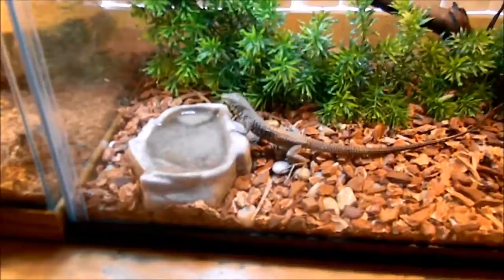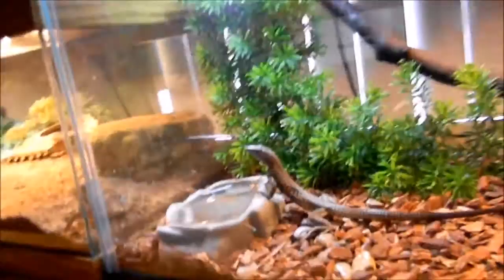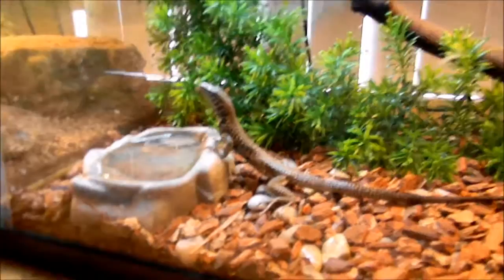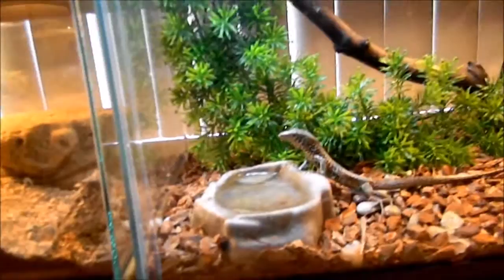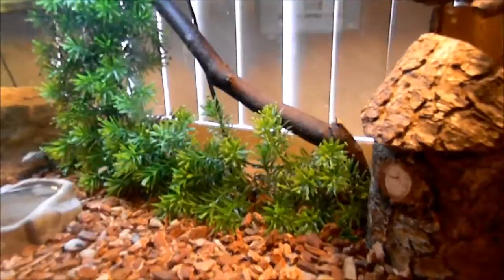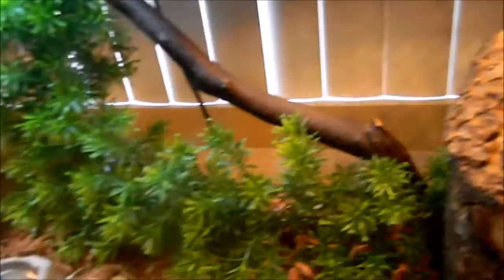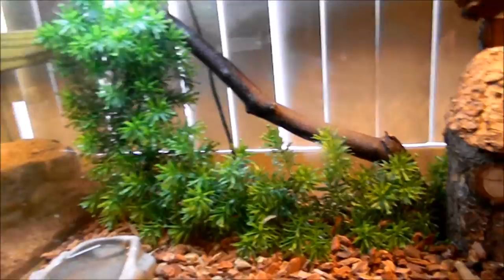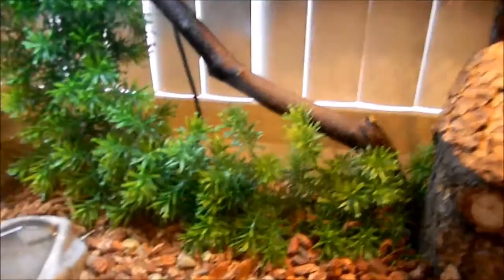Tiger Whiptail Lizard Care Sheet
Hey YouTube this is episode four of Reptile Care Videos! This video is oriented on Tiger Whiptail Lizard care!